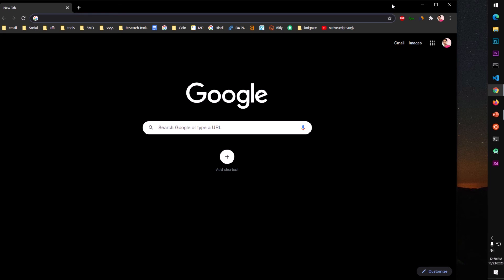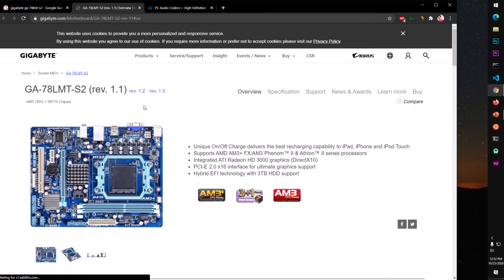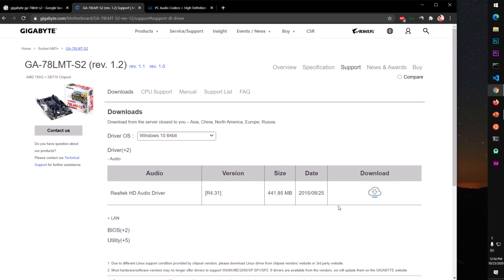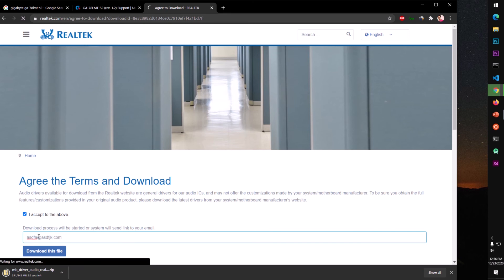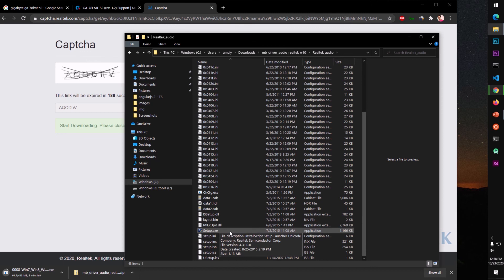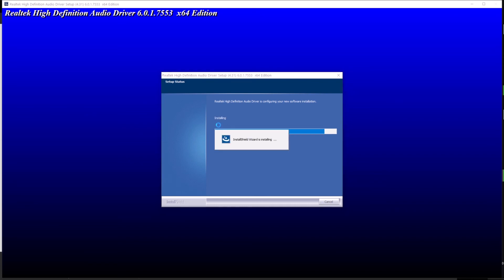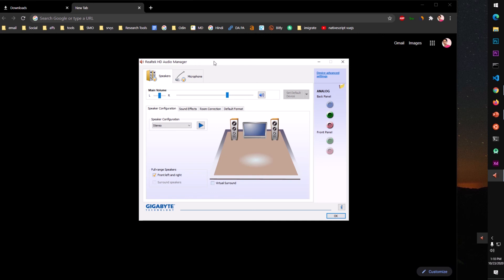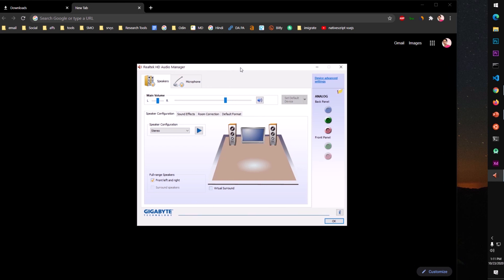How to Install Realtek HD Audio Manager on Windows 7/8/10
How to download Realtek HD Audio Manager